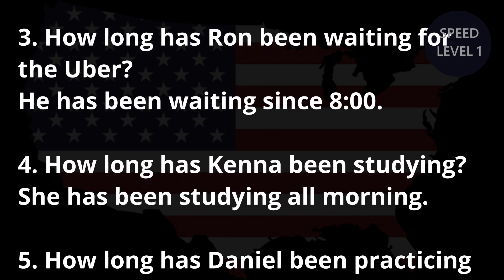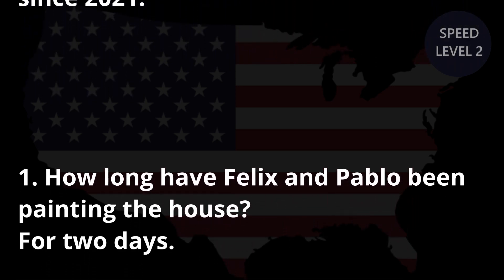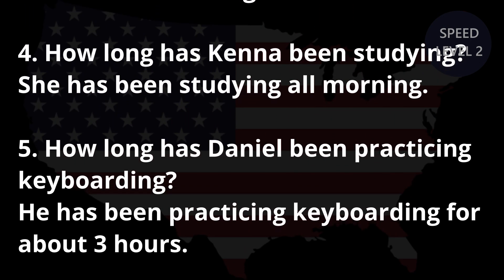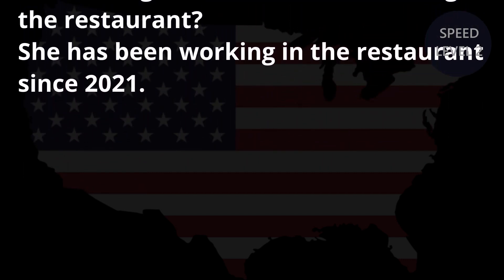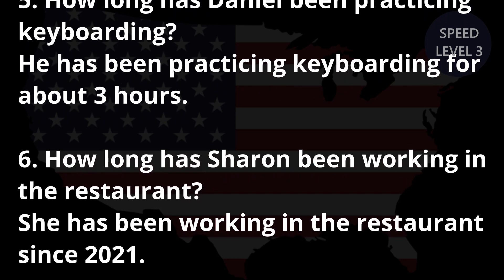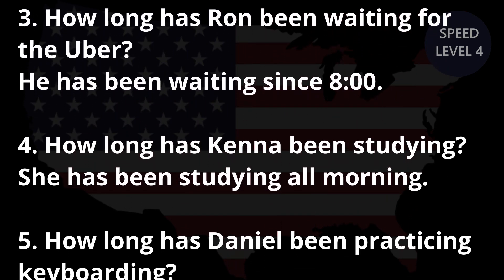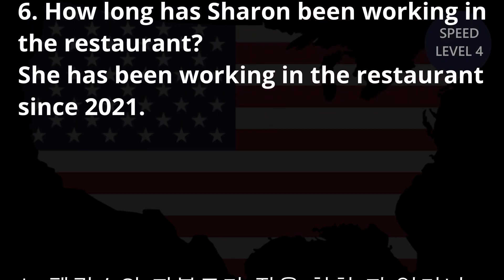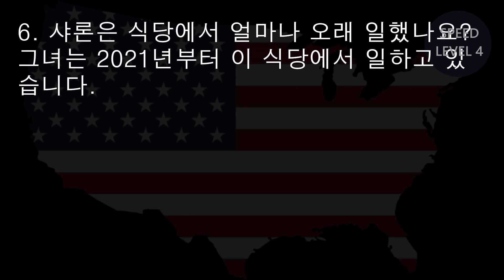[영어듣기] 3분 방구석 어학연수(초중급) Day97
미국 캘리포니아 현지 어학 연수 과정을 매일 3분만에 알려 드립니다.
같이 영어 공부해요!

매우 느린 재생 - 느린 재생 - 보통 재생 - 빠른 재생 - 해석보며 다시 듣기
영한일 텍스트 보기 네이버 블로그